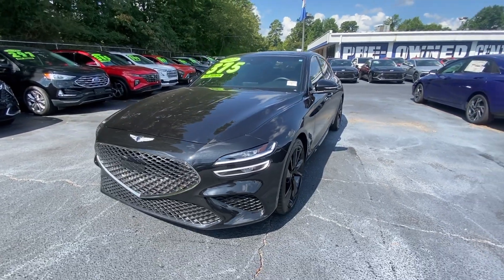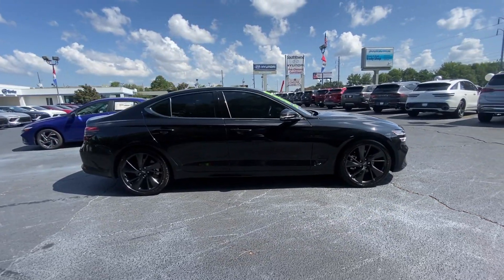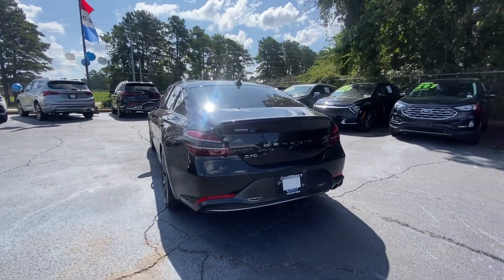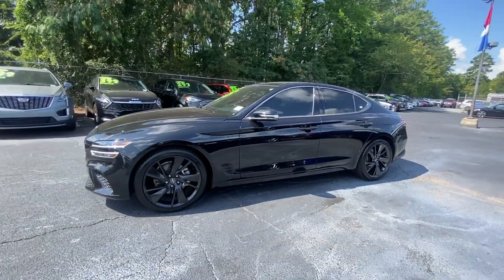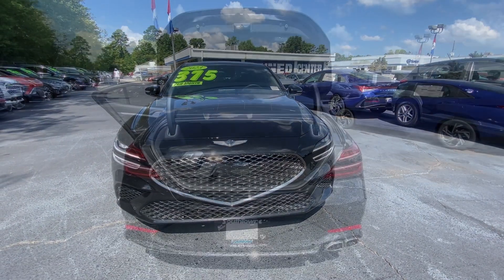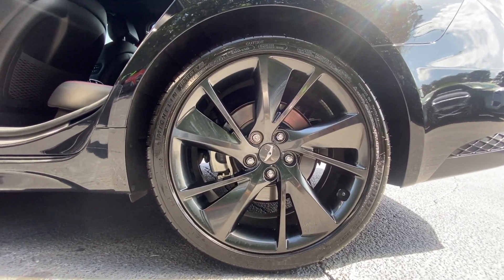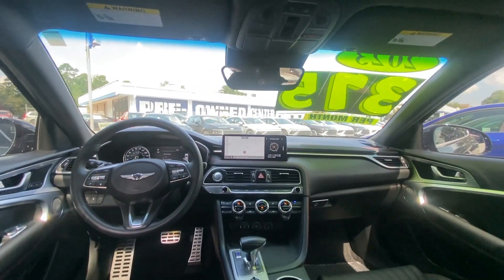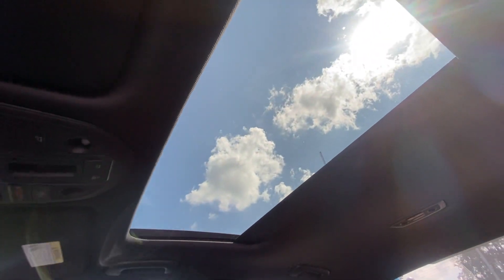2023 Genesis G70 2.0T Morrow, Union City, Jonesboro, Forest Park GA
Pre-Owned 2023 Genesis G70 2.0T available at Southtowne Hyundai of Riverdale located in 7665 Hwy 85 South, Riverdale, GA, 30274.
Stock#: G12856A - VIN#: KMTG34TA4PU126108

Can you see yourself in the  2023  Genesis G70.  Powerful performance in a premium package - that's what this striking Genesis G70 delivers. Its high-end materials and design mesh seamlessly with its suite of luxurious amenities and advanced safety features to create a compact sports sedan that's nothing less than thrilling. These are just some of the great options this vehicle comes with: Apple Carplay®/Android Auto®, Wireless Charging Station, Panoramic Roof, Keyless Entry, Sun/Moonroof, Navigation System, Premium Sound System, Back-Up Camera, Satellite Radio, Lane Keeping Assist. Feel the thrill of being at the top of your game in this exceptional Genesis G70. Treat yourself to a test drive today. Our staff will toss you the keys and give you an outstanding customer experience.